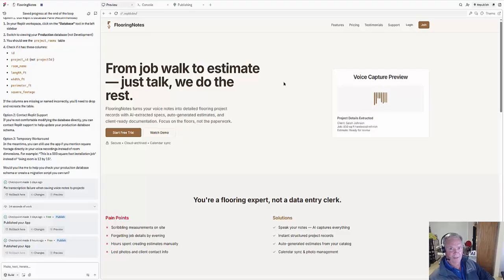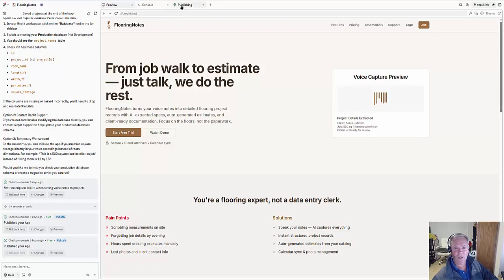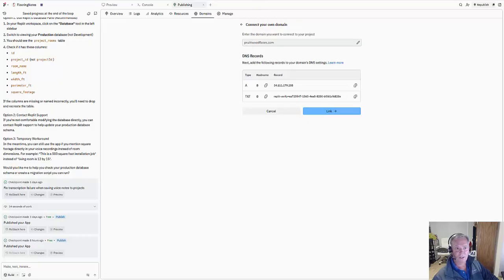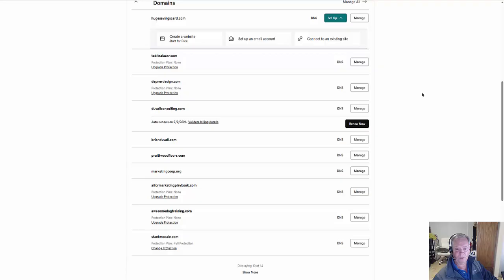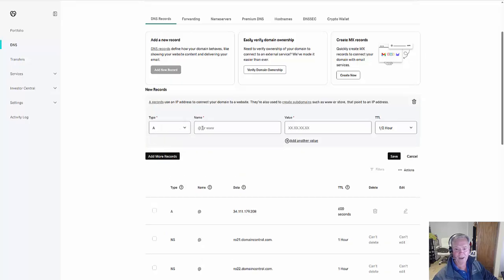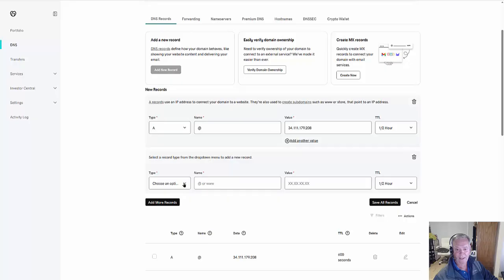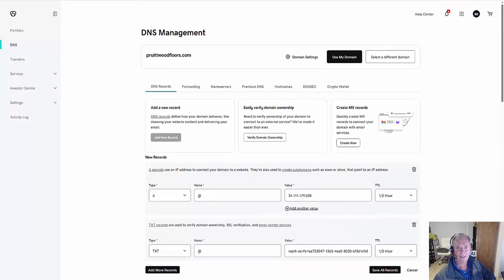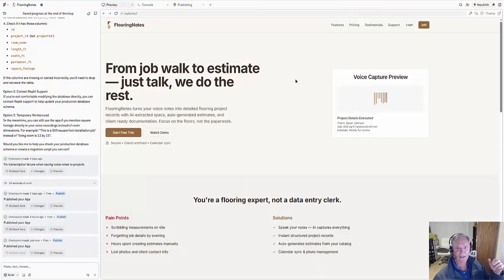How to Connect Your Custom Domains in Replit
This short tutorial shows you step-by-step how to connect a domain that you own on GoDaddy to your web app built in Replit.